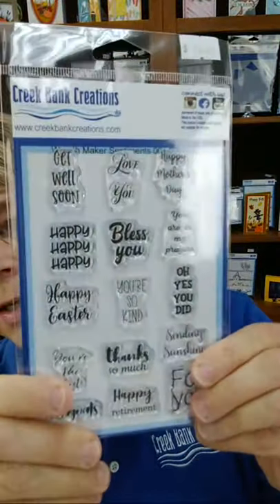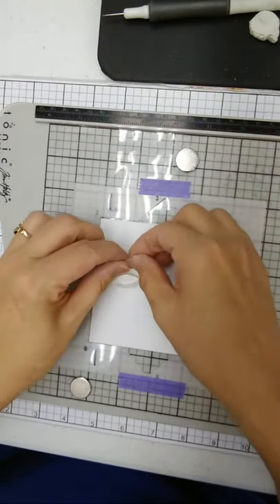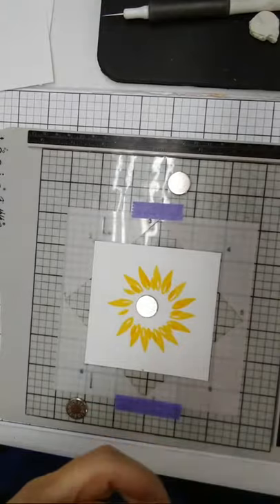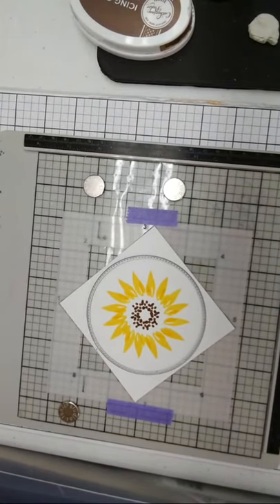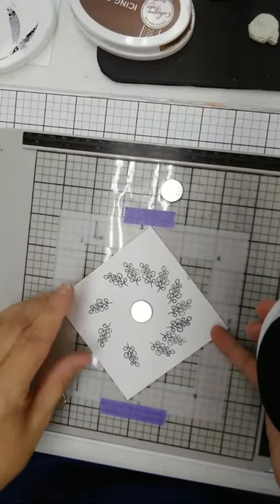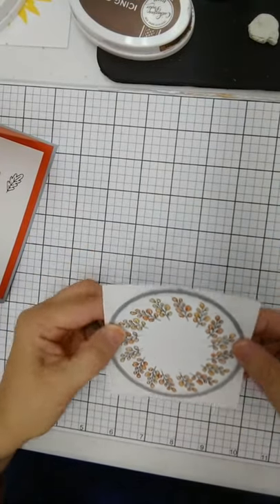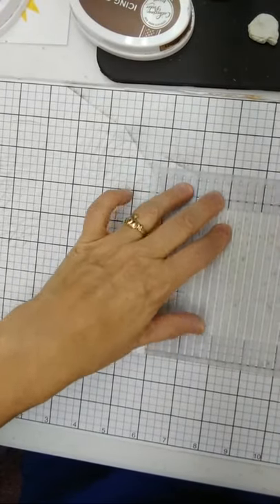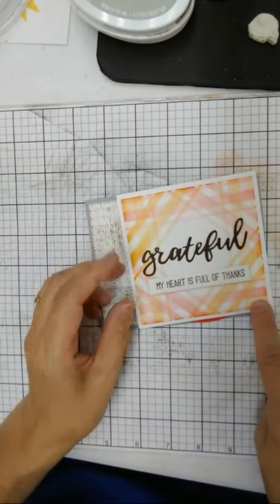Wreath Stamping On Cards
Wreath stamping is easy and fun!  Join Creek Bank Creations as they teach you how easy it can be!
You'll find a complete supply list for this project on the Creek Bank Creations Blog @creekbankcreations3482